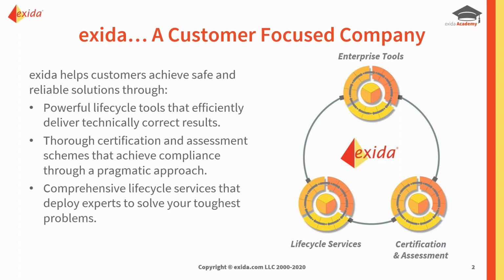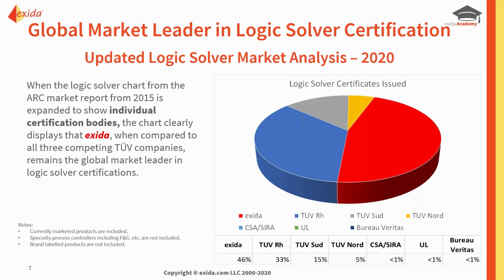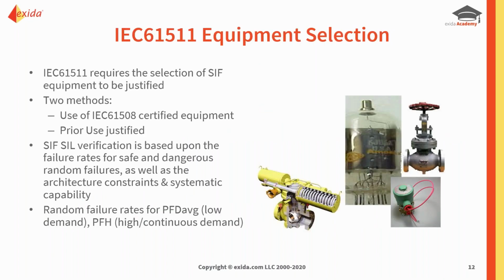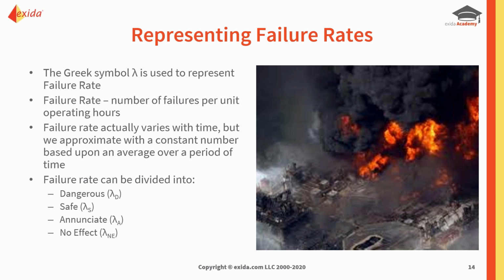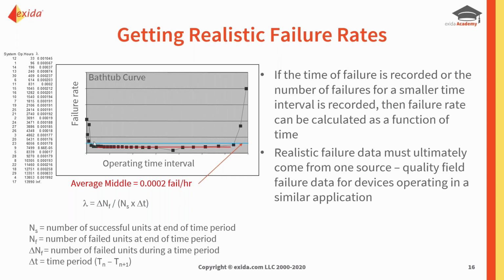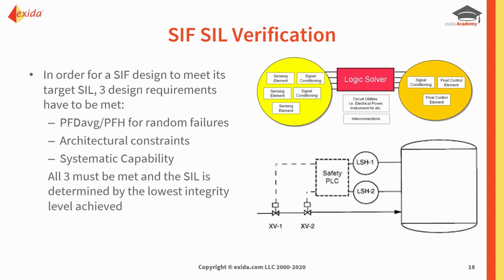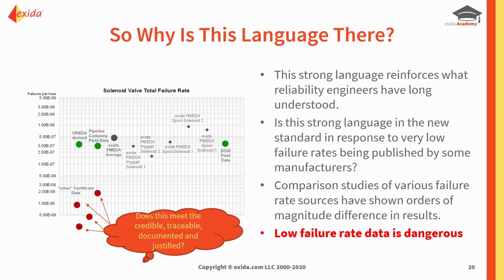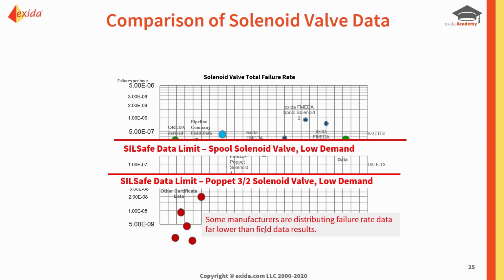IEC 61511 and Failure Rates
This webinar will help in understanding the changes to IEC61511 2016 regarding failure rates for use in the reliability calculations (i.e. PFDavg or PFH) of random failures for SIF equipment. Some certification agencies have been issuing certificates for equipment with extremely low failure rates, when compared to industry databases. This can lead to optimistically and dangerously low estimates of PFDavg/PFH for SIF equipment. The webinar will identify how to look at these failure rates and to make a quick judgement on whether they meet the requirements of IEC61511.